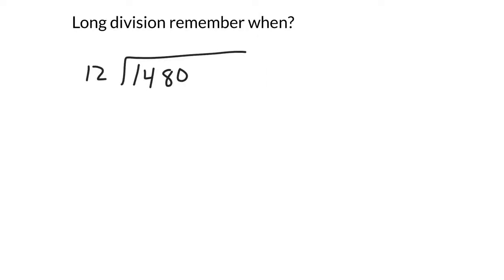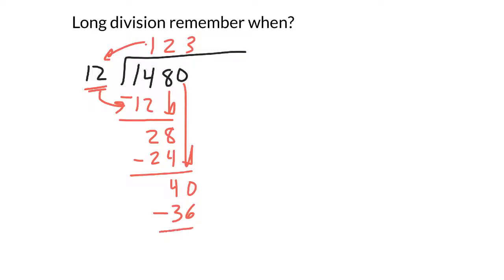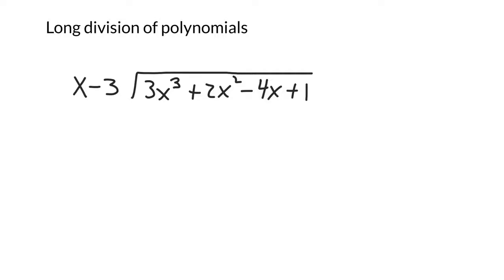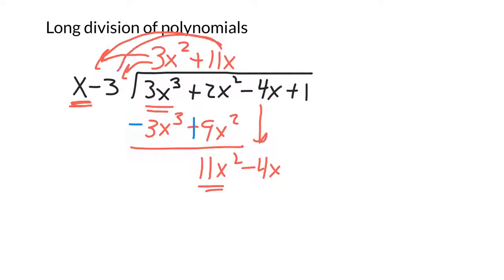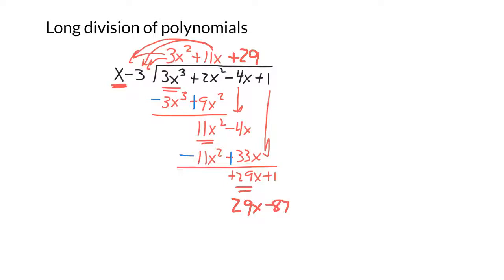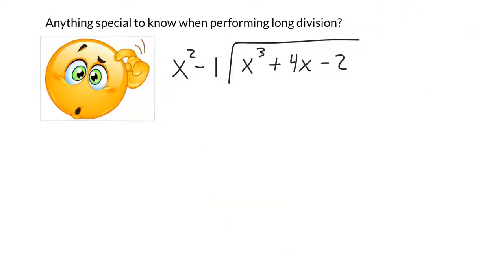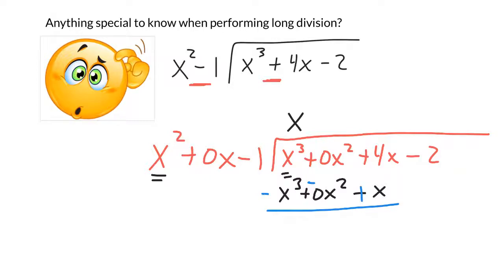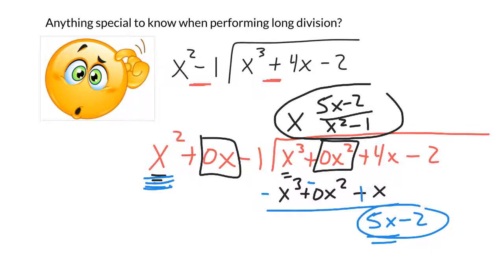Long division and polynomials